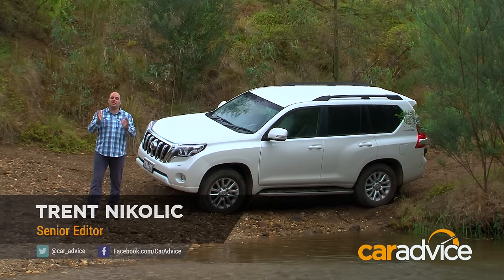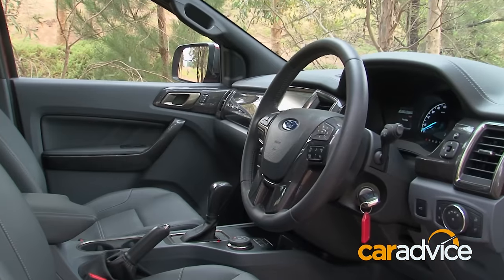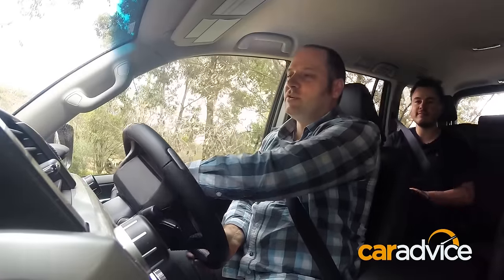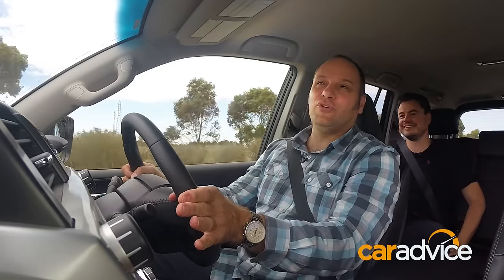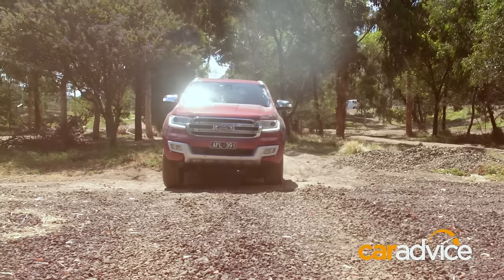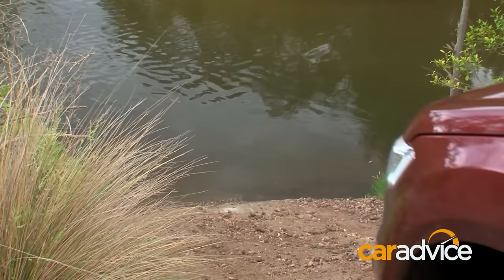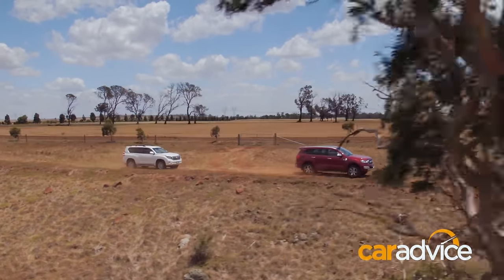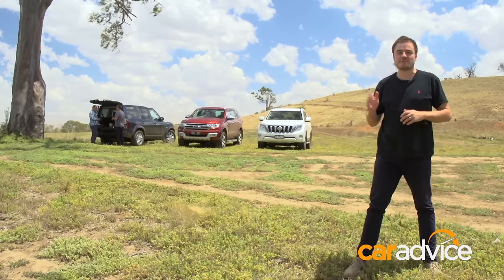2019 Ford Everest/Endeavour Titanium v Toyota Prado VX off road comparison review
Toyota Prado — it’s a name synonymous with off-roading and, evidently, astronomical sales. Over 16,000 in 2014 to be exact, for a market share of a little over 15 per cent.

So, when Ford Australia announced that the Ranger-based Ford Everest would take on the Prado both in terms of price and off-road ability, we packed our camping gear and hit the bush for some proper off-road driving.

To put these vehicles into context, they are both ladder frame-based SUVs that are designed to carry seven people and offer class leading off-road capability. Pricing for the Prado starts at $52,990 for the five-seat GX and caps off at $84,490 for the top-specification seven-seat Kakadu.

The Everest on the other hand starts from $54,990 for the seven-seat Ambiente and finishes at $76,990 for the top-specification seven-seat Titanium.
— Watch the Ford Everest take on the Land Rover Discovery in our video review.